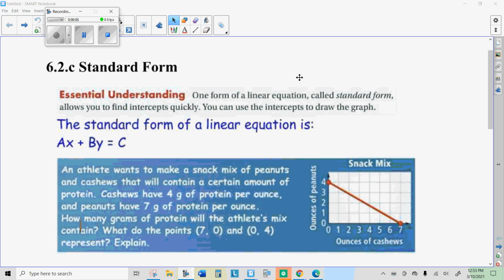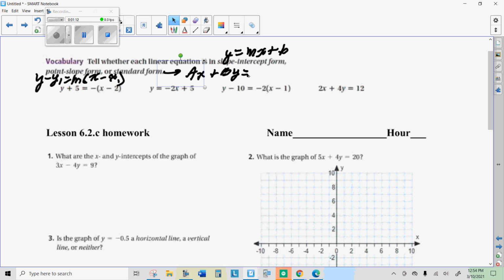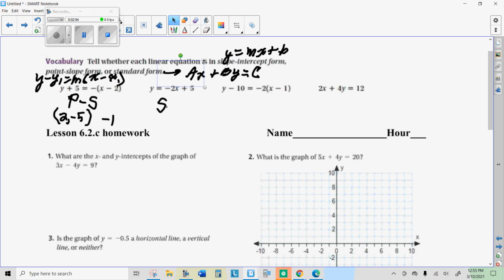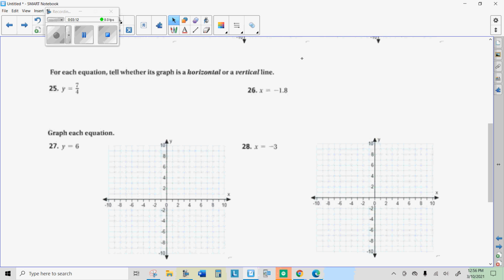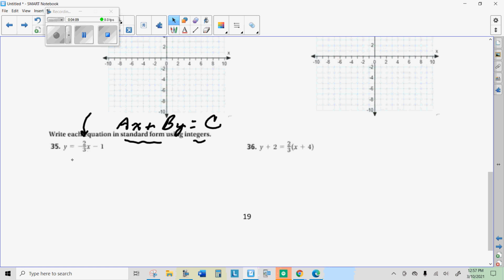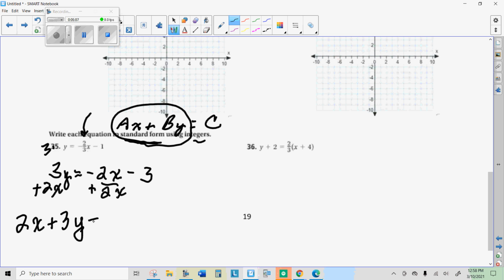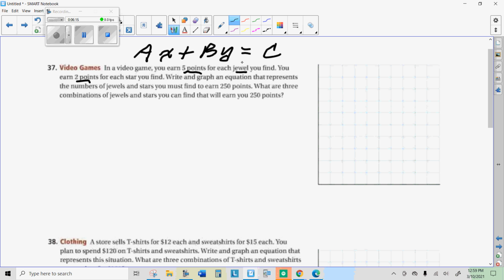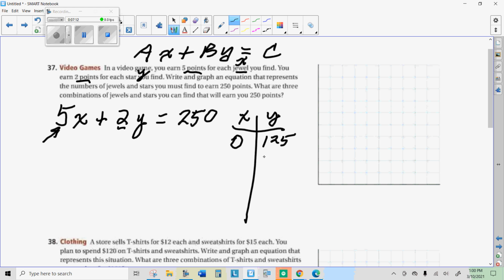Lesson 6 2c Part 2